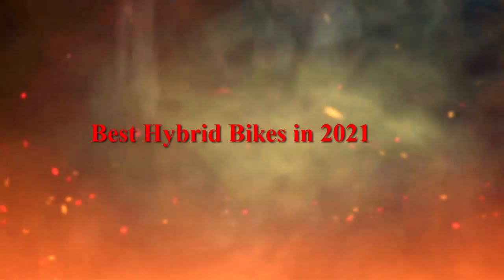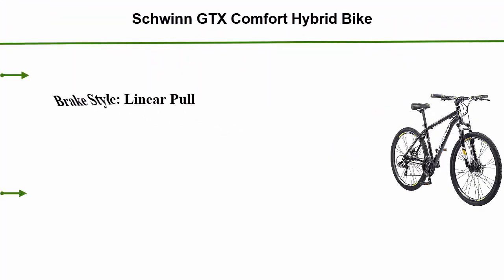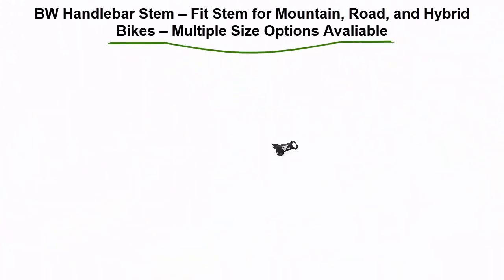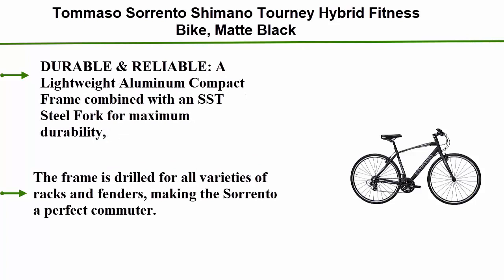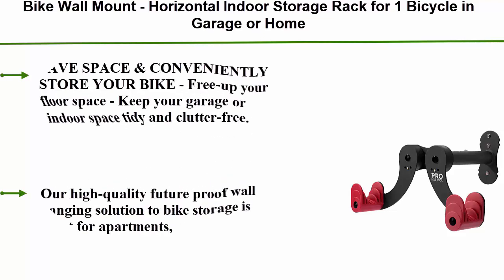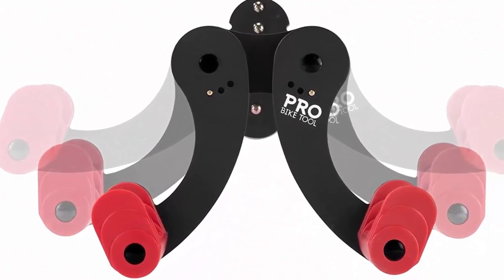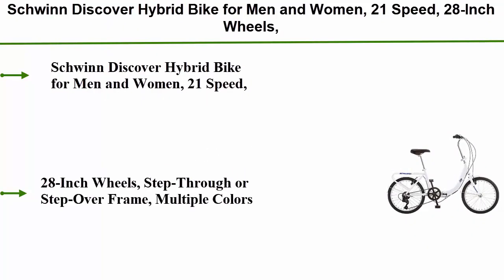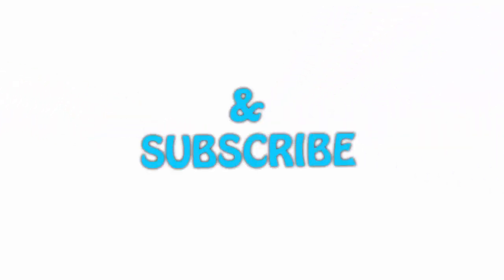✅ Best Hybrid Bikes in 2021: how to choose Hybrid Bikes?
► Checkout These Links For Updated Price Of Hybrid Bikes;
❥ Top 1. Schwinn Discover Hybrid Bike for Men and Women

❥ Top 2. Schwinn GTX 2.0 Comfort Adult Hybrid Bike
❥ Top 3. Tommaso Sorrento Shimano Tourney Hybrid Fitness Bike, Matte Black

❥ Top 4. Vilano Diverse 3.0 Performance Hybrid Road Bike 24 Speed Disc Brakes

❥ Top 5. Schwinn GTX Comfort Hybrid Bike

Portions of footage present in this video are certainly not original content manufactured by "Best Bikes Idea". Portions of stock footage of merchandise were gathered from multiple sources including, manufactures, fellow creators and various other sources. "All claims, guarantees and product specifications are given by the manufacturer or vendor. "Best Bikes Idea" can not be held responsible of those claims, guarantees or specifications".